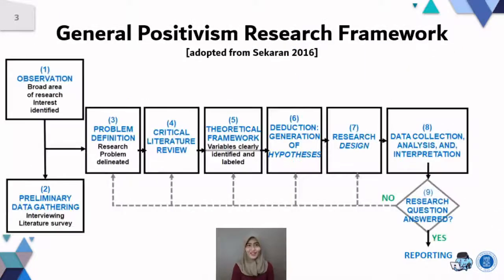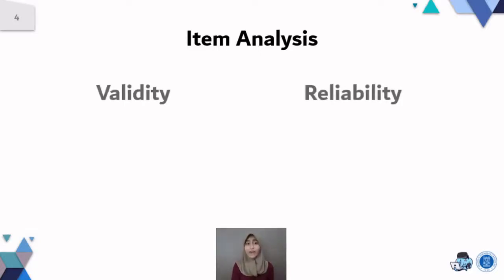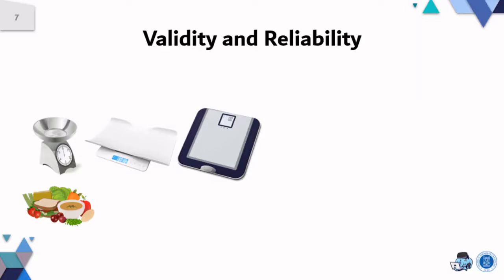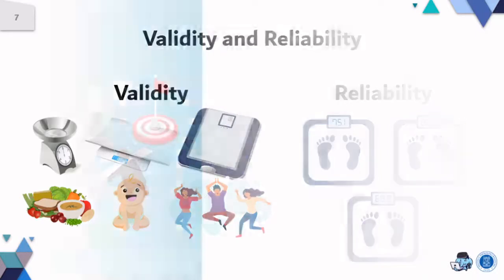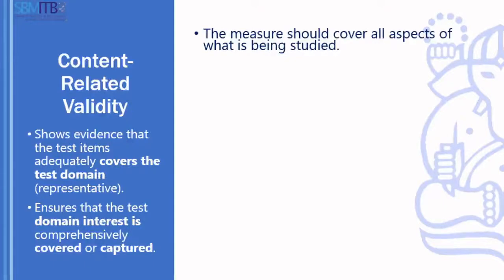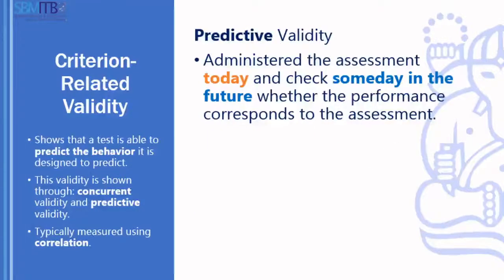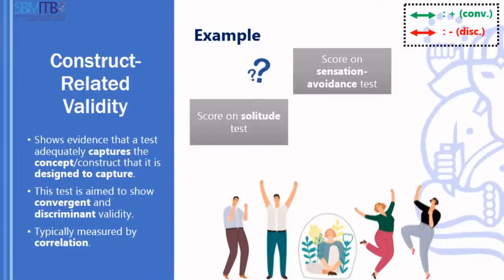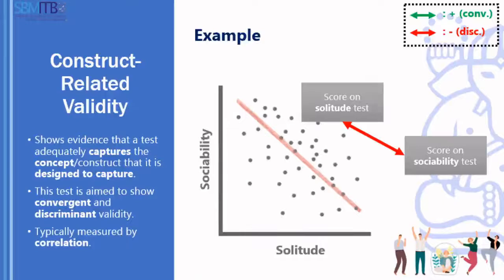BRM W6 Validity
This video explains he types of validity of an istrument